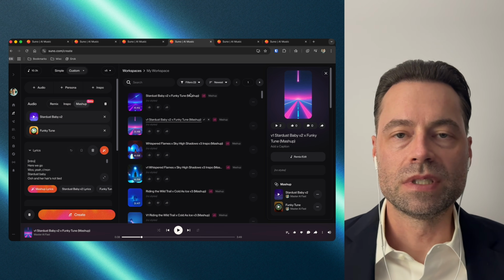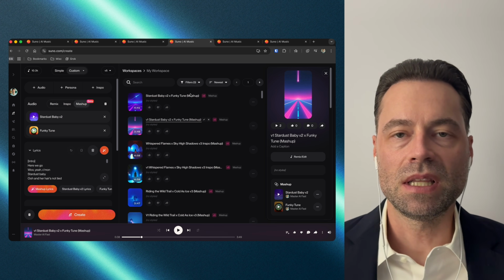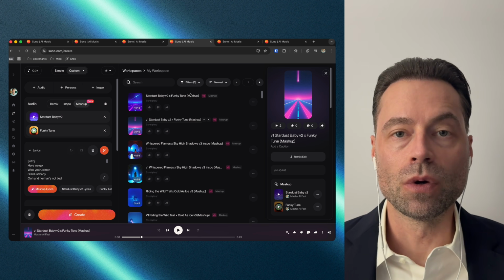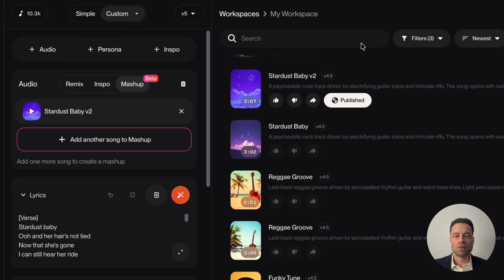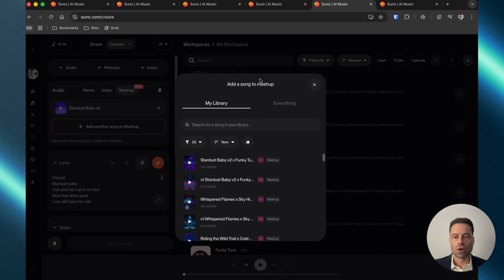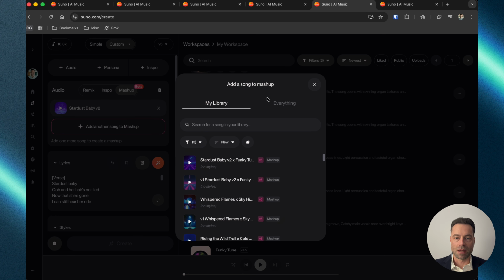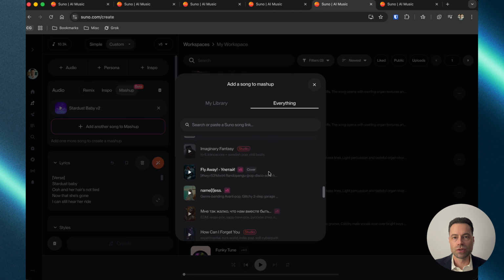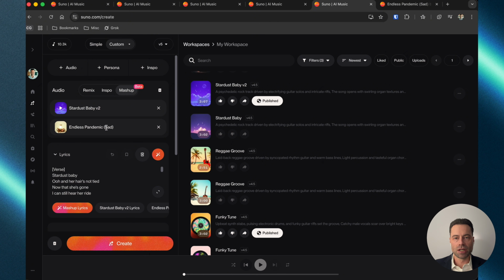Suno AI Brand NEW Mashups UPDATE: Everything You Need To Know!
In "Suno AI Brand NEW Mashups UPDATE: Everything You Need To Know!" learn how to create song mashups by comining multiple genres.

00:00 What’s New?
00:26 How to Create Suno AI Mashups Method 1
00:57 How to Create Suno Mashups Method 2
01:13 How to Edit Suno AI Lyrics using Song Mashups
01:48 How to Use Styles with Suno Mashups
02:36 Suno AI Song Mashup Country and R&B
04:03 Suno Song Mashup Pop and Rap
05:25 Suno Song Mashup Rock and Funk
06:40 How to Use Any Suno AI Song in Mashups